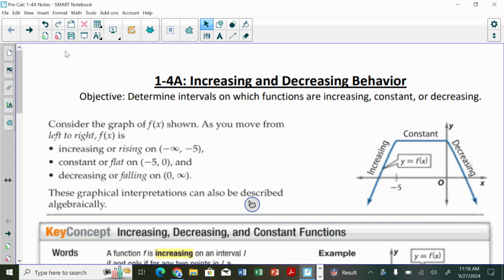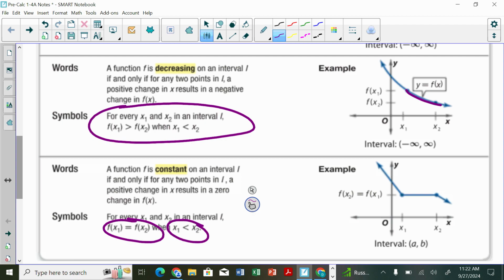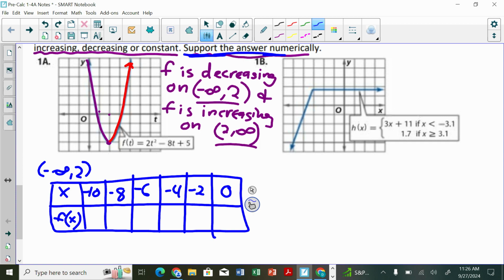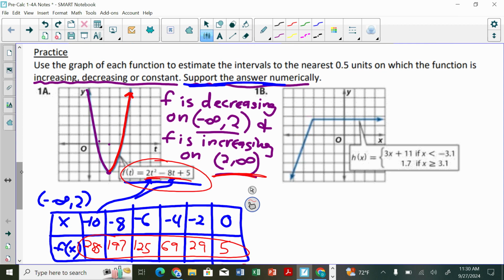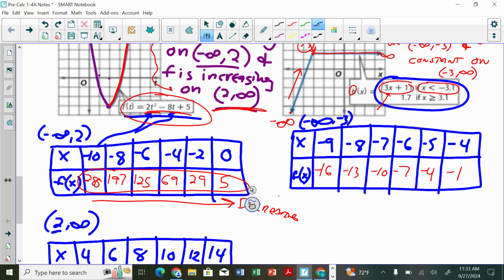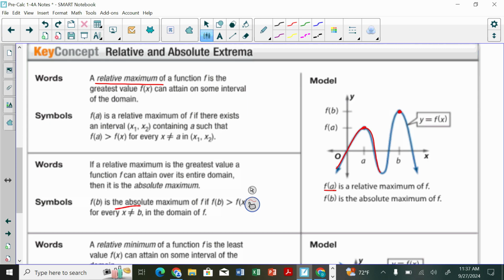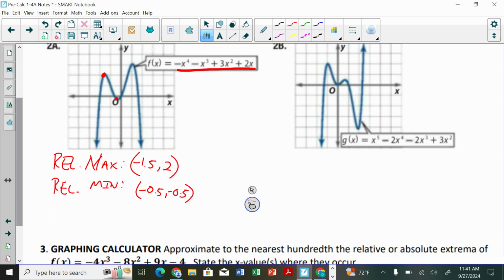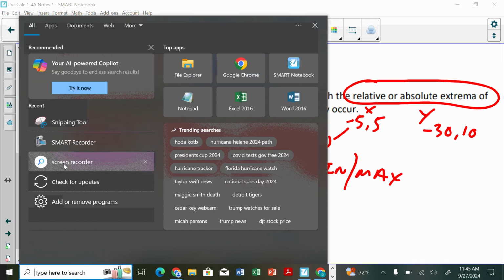Pre-Calc 1-4A Notes